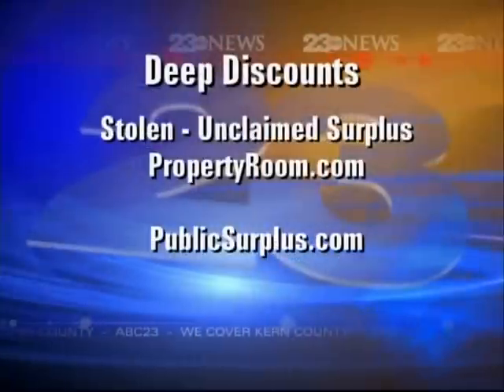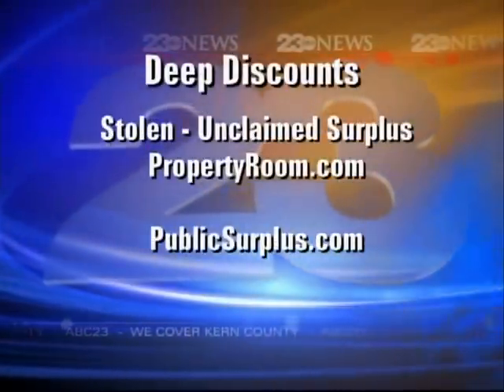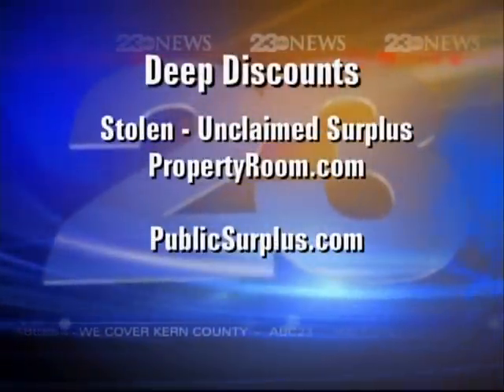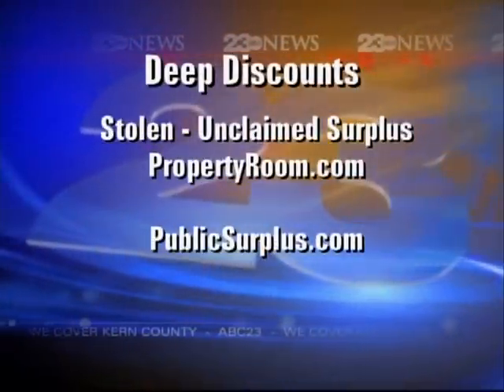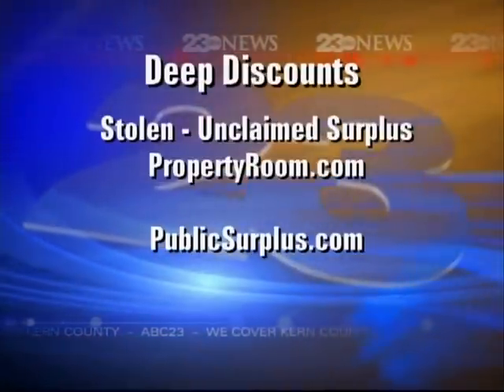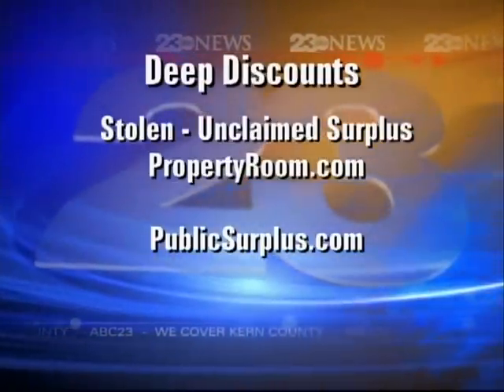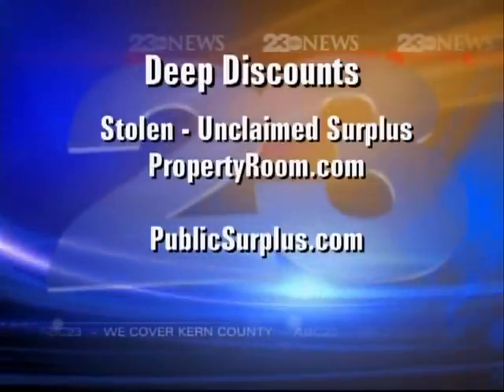Legally Seized and Unclaimed Property at Deep Discounts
Have you ever wondered what happens to lost and found at parks or property seized from criminals?

All these items end up in auctions held by various states, local law enforcement agencies, airlines and storage services.  Many of these agencies or departments have websites or partner with sites that run auctions daily.

Most of these auctions sites have bids starting as low as $1.00 and if interest is low on a particular item, you could walk off with a high-end item at a ridiculously low price.  Most of these sites offer free memberships or trial period memberships.  By doing a little research, you will discover a treasure trove of sites offering great items at little to no cost.

I stumbled upon some great auction sites that offer a wide range of merchandise, properties and bulk auctions that are worth checking out.  Again, you must be a registered member in order to bid on items from these sites.

PropertyRoom.com

PublicSurplus.com

They have items from many public agencies such as schools and office buildings.  Office furniture, school supplies and sporting goods to name a few.

Seizedacquisitions.com

This site is a full service private auction company that contracts, sells and conducts internet auctions.  They acquire their merchandise from various agencies such as business liquidations and estates.  Their auctions include jewelry, fine art, oriental and persian rugs and collectibles such as vintage items.

Are you in the market for an antique Coca Cola Santa?

Policeauctions.com

This site offers items either seized or abandoned and their inventory is quite extensive.   How about a 1969 Jaguar for $100?

GovernmentAuctions.org

Tip: Before bidding on any items, you might want to check places like pricegrabber.com to see what items are going for.  Never get carried away in auctions, you could end out paying more than an item is worth.

Warning: Remember to factor in shipping charges.  If you win an item, you will have to pay for shipping, so if you are bidding on a large, possibly heavy item you might have a rather hefty shipping charge.

Shop around, you might just be the luckiest person on your block!